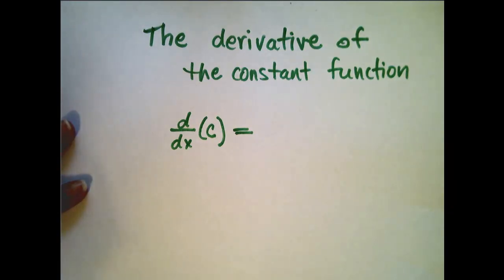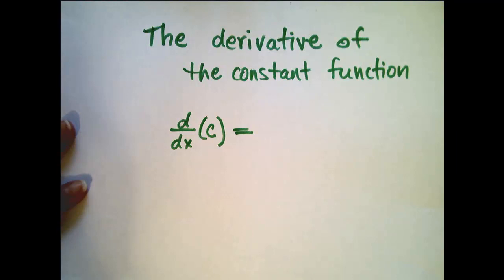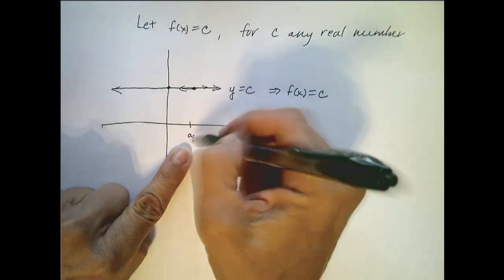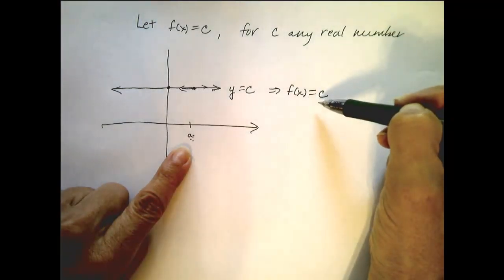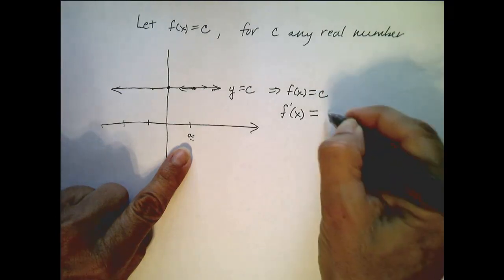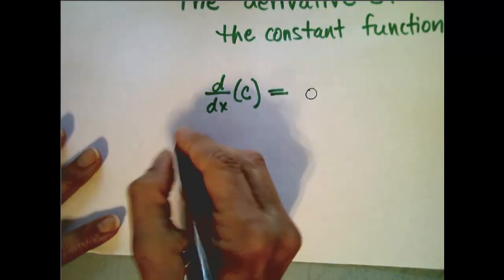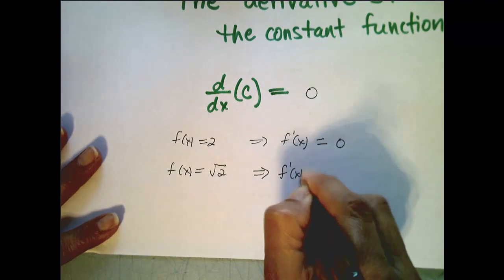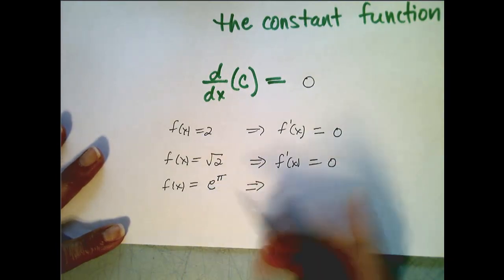The Deriviative of a constant functions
Developing the rule that the derivative of a constant is 0.